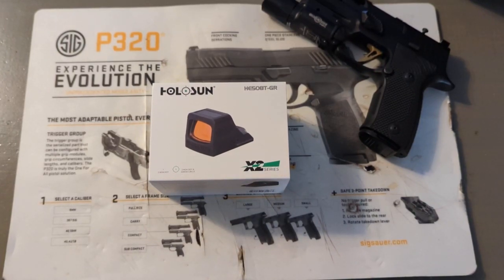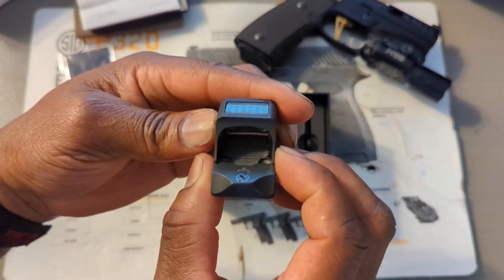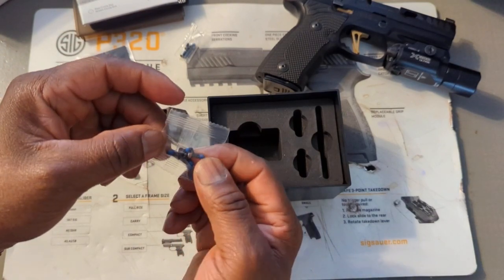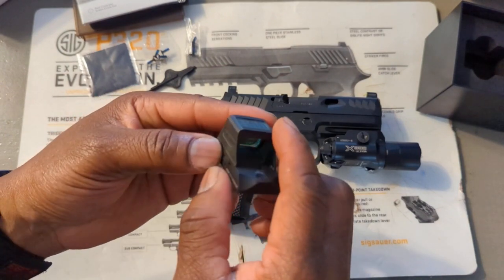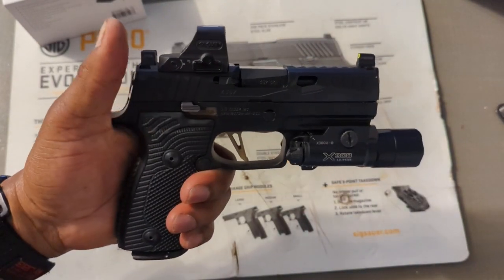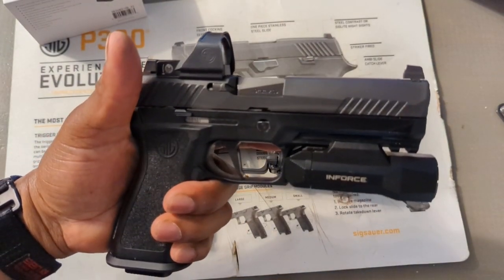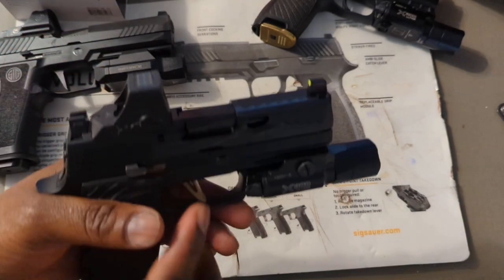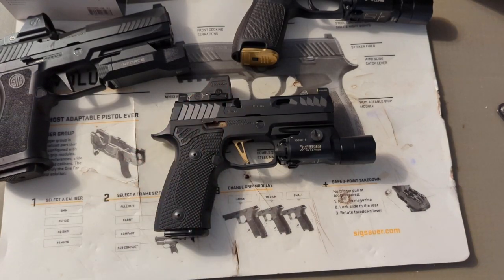Holosun 508T-GR Unboxing and Install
Almost done with my 357 Sig P320